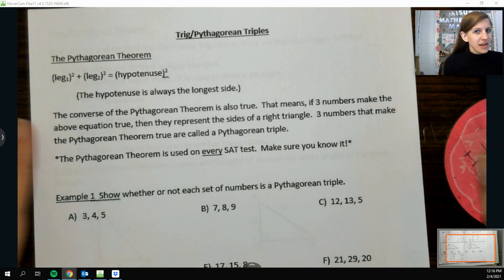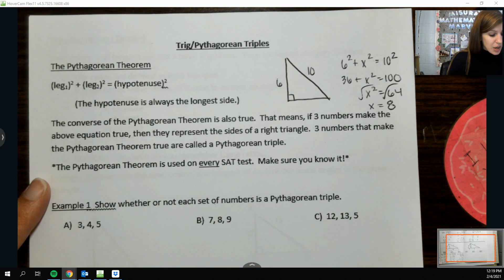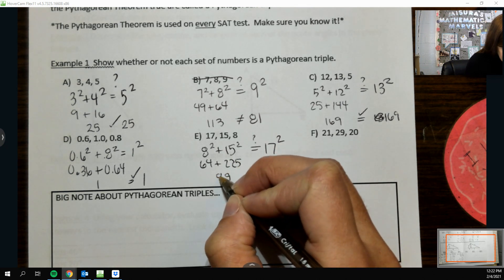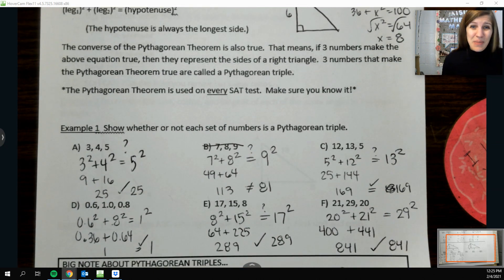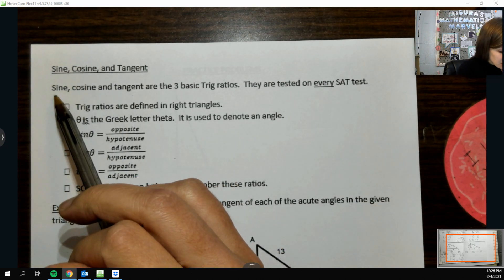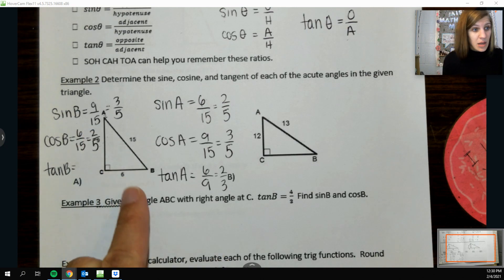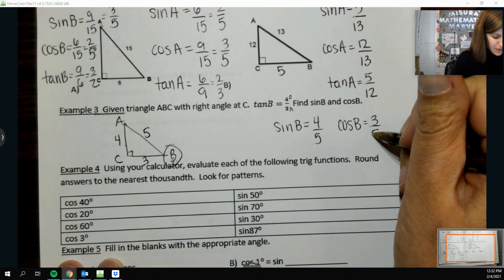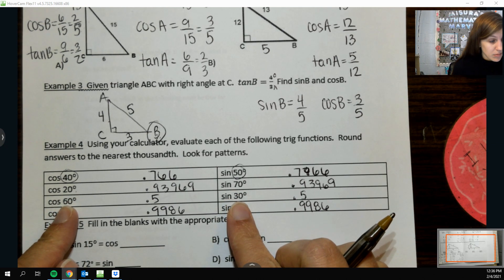Trig + Pythagorean Triples